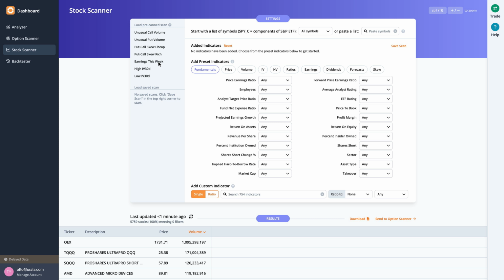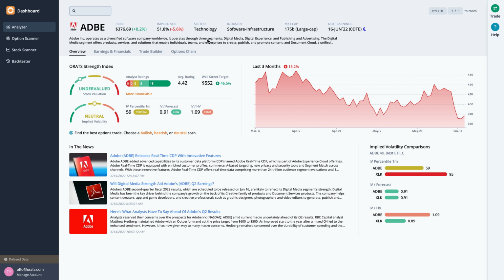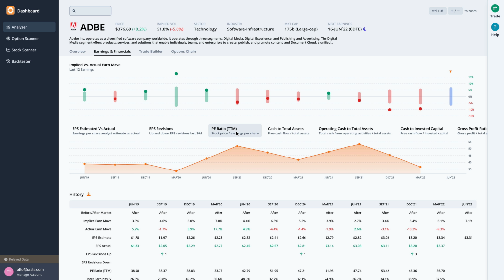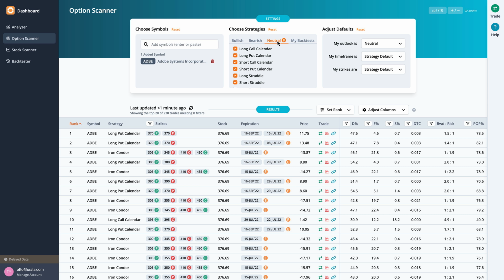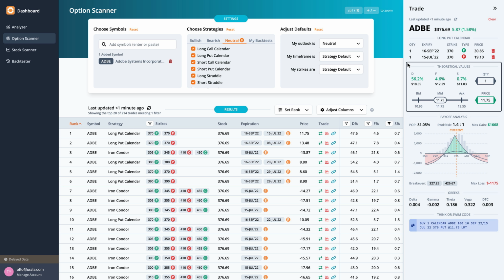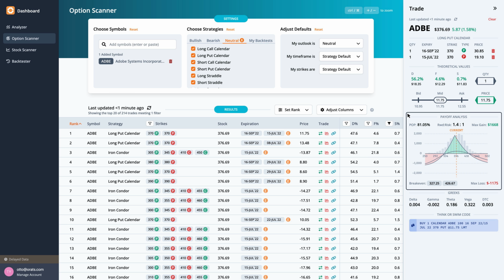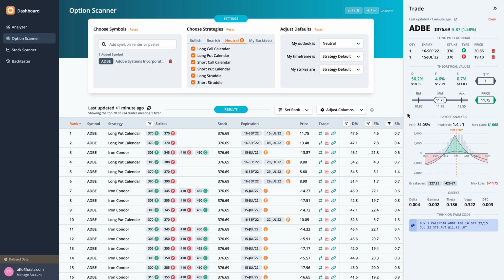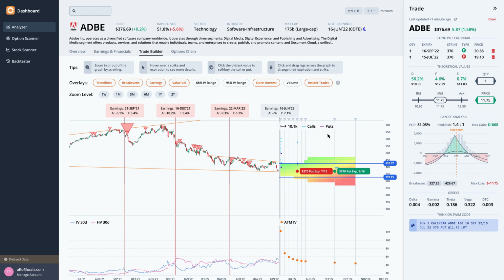Adobe (ADBE) Earnings Report June 16, 2022 | ORATS Dashboard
Watch Otto as he runs through an earnings report for Adobe (ADBE). Adobe reports after the bell on June 16th, 2022.